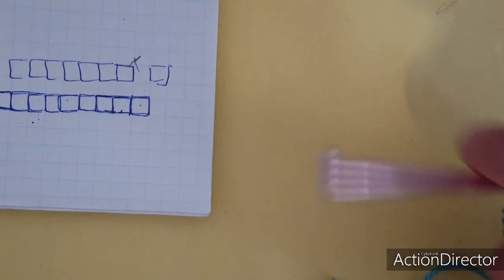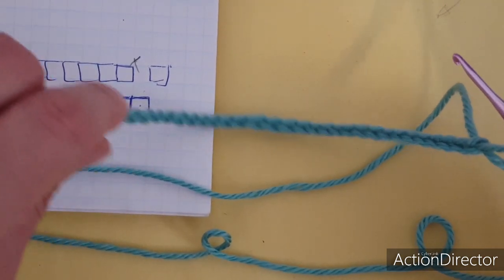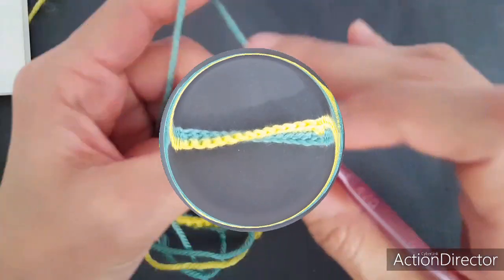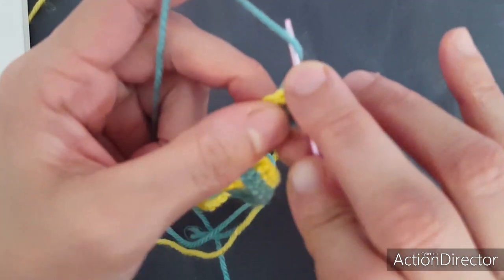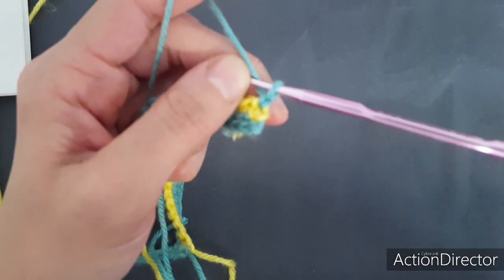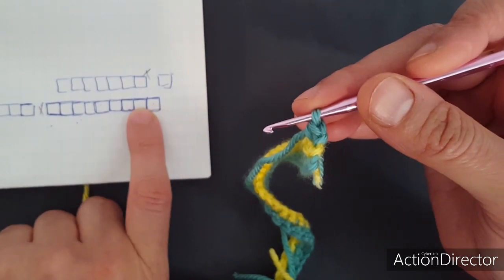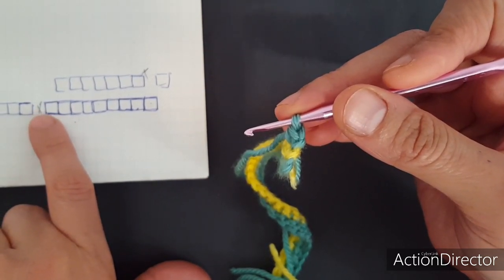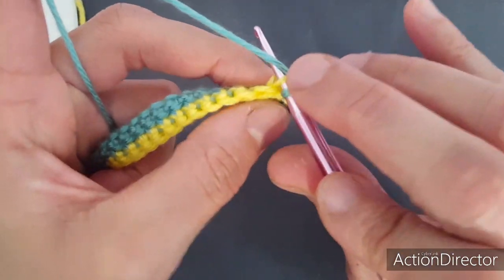اسكارف سهل وبسيط للرجال والسيدات بفن الموازييك mosaic crochet (الدرس الثاني )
موديل جديد اسكارف مميز للشتاء بالوان عصريه وجديده للرجال والسيدات ممكن تنفيذه بسهوله من بواقي الخيوط بفن الموازييك
خطوه خطوه موازييك
الغرزه تصلح لعمل الشنط والبطاطين والمفارش والكوشن